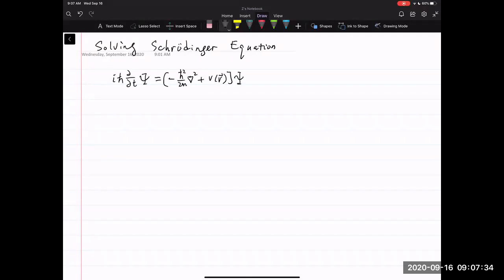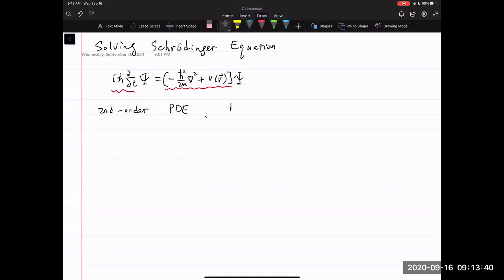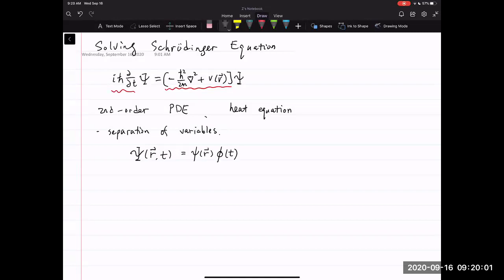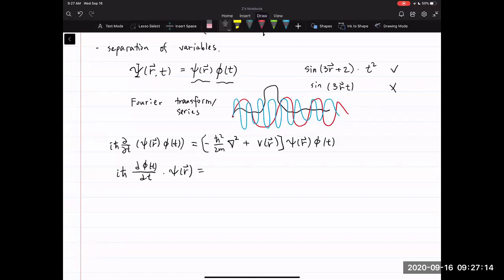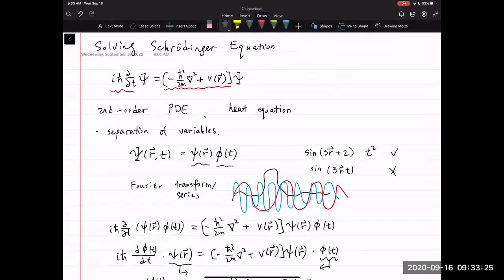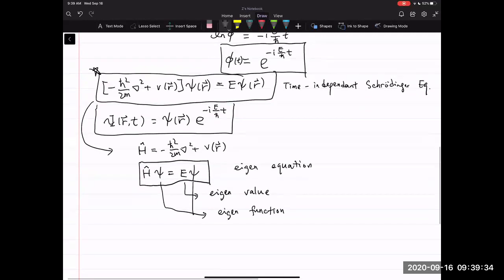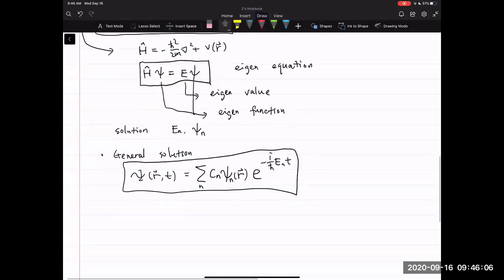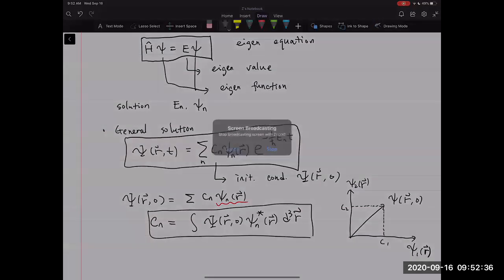GMT20200916 140354 NPRE 446 Z 1280x720